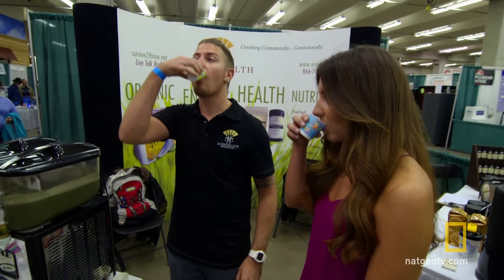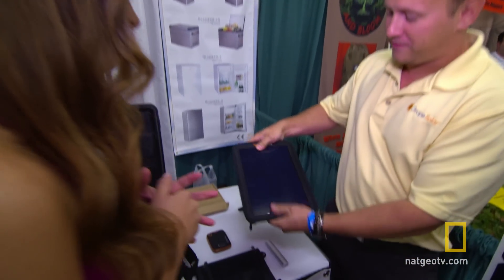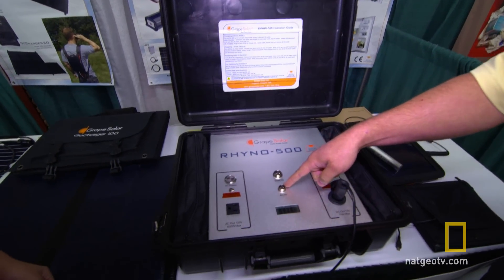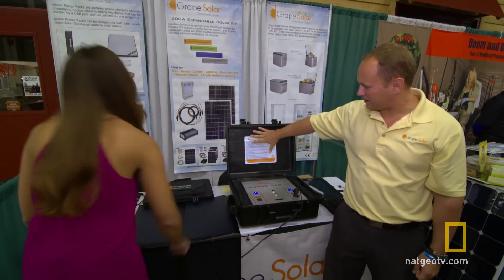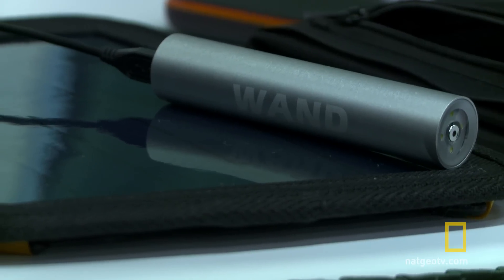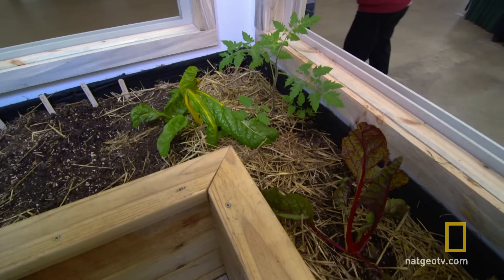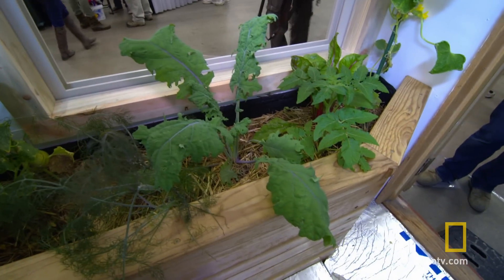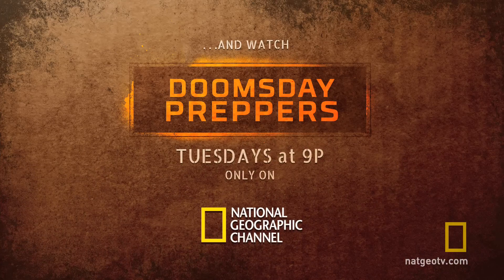Selling Survival: Episode 12: Solar Power | National Geographic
These prepping innovators will change the way you think about access to solar power on the go.